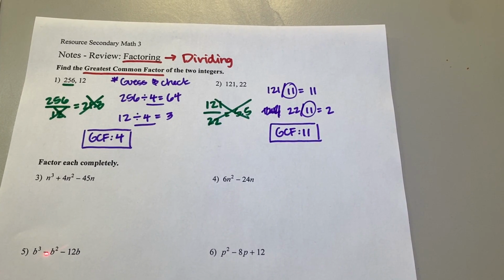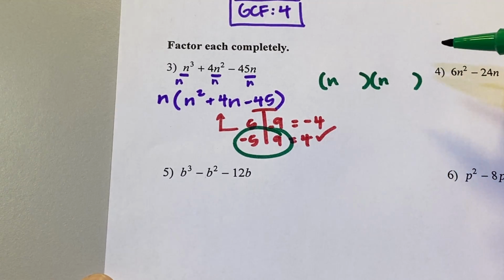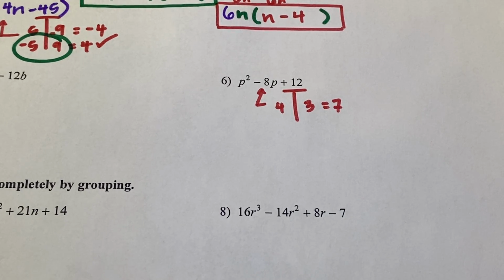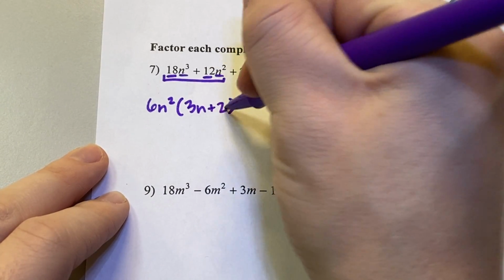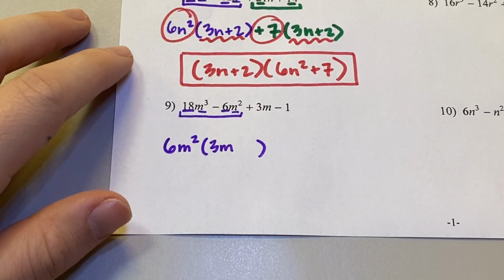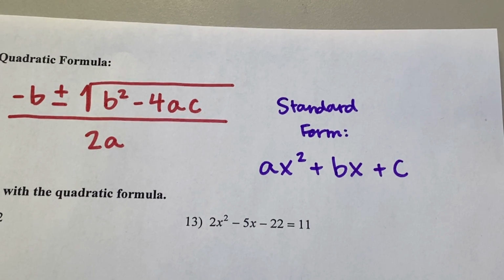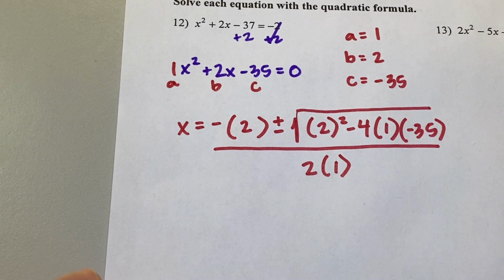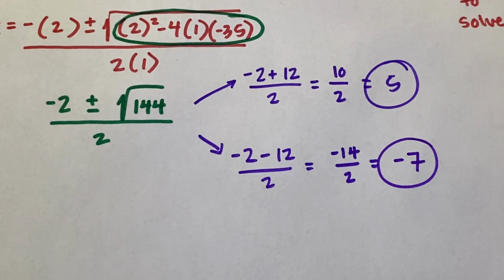Sec 3 review factoring